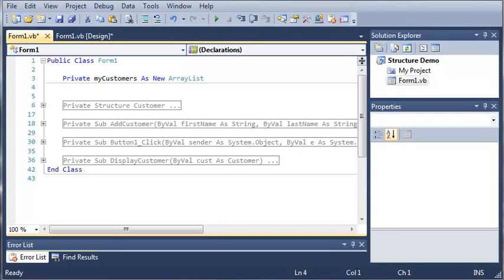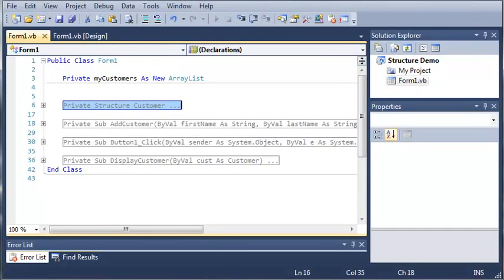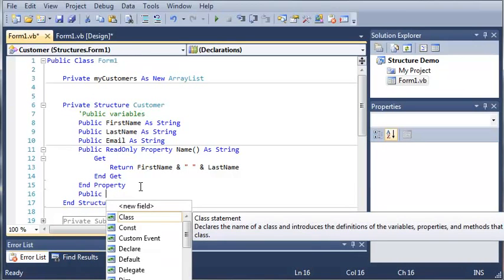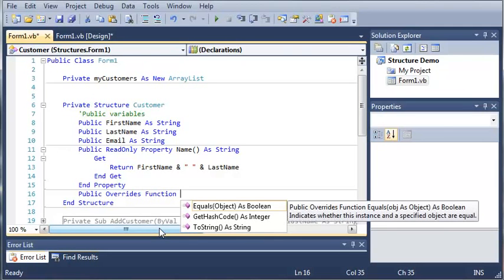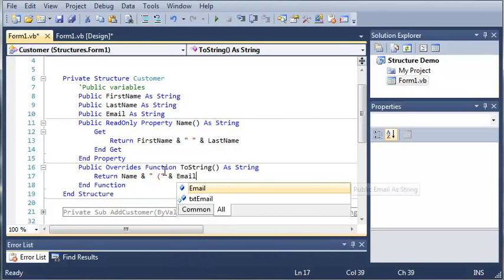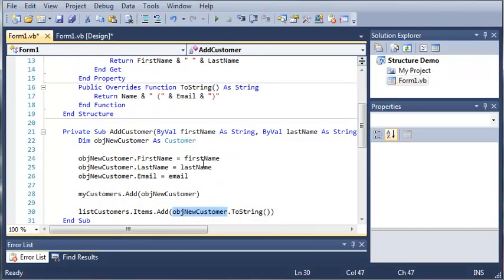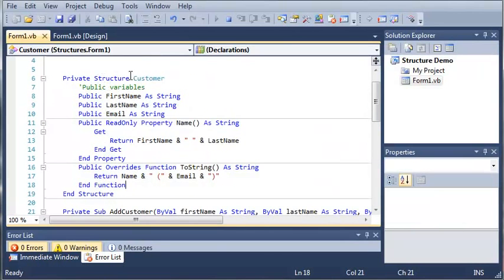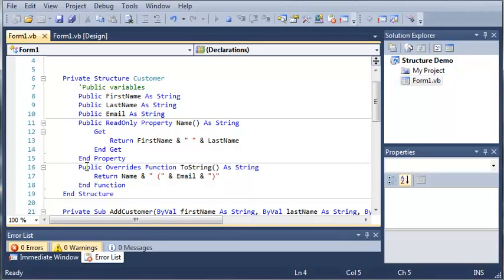78 Overriding Functions